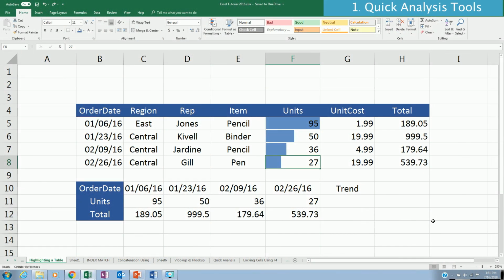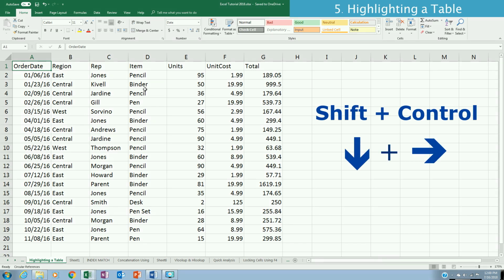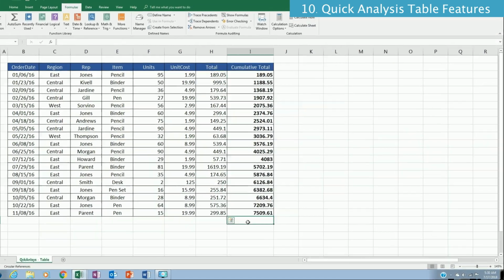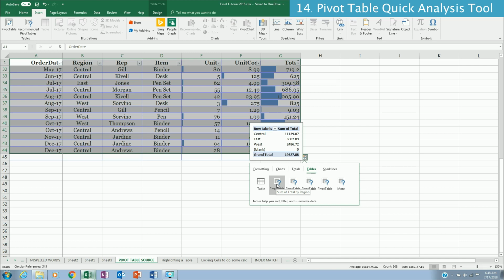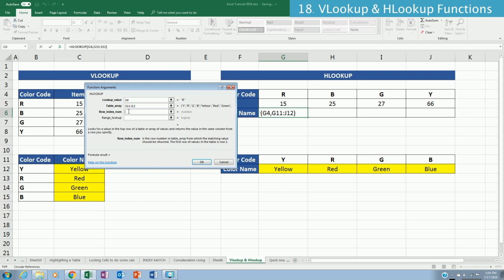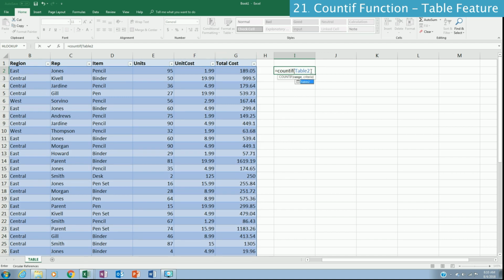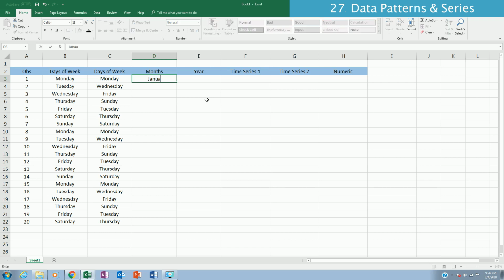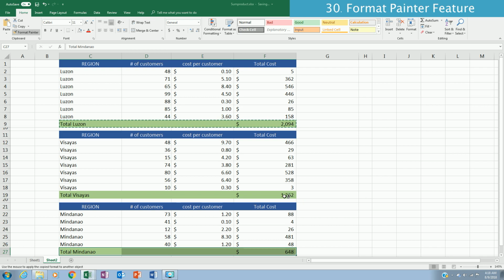Excel 365 - My Top 30 Basic Practical Uses of Excel 365 (Complete Version)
In my 27 years of using excel, I'm sharing my top 30 basic uses of it.  I learned all these both in school and in corporate world where I apply it everyday.    Some of the tricks I just learned recently as the software version improved as well.

The tips provided in this tutorial are mainly for new excel users, beginners who want to learn more and expand their knowledge in excel.   Below are the the tips and their respective timeframes.

(00:26) - 1. Quick Analysis Tool
(02:38) - 2. Populating Missing Column Values
(04:32) - 3. Concatenating Multiple Cells
(05:57) - 4. Adjusting Rows and Columns
(07:31) - 5. Highlighting a Table
(08:50) - 6. Inserting Rows and Columns
(09:42) - 7. F4 - Absolute Referencing
(12:19) - 8. Merging Rows and Columns
(13:41) - 9. Different ways in Removing Gridlines
(14:44) - 10. Quick Analysis Table Feature
(16:31) - 11. The use of ‘Tilde’ or ‘~’ shortcut key
(17:49) - 12. Index and Match Functions
(19:47) - 13. Format Cell Features
(22:14) - 14. Quick Analysis Tool on Pivot Table
(24:25) - 15. Transposing Data Table
(25:23) - 16. ALT + V + U  (in Full View mode)
(26:27) - 17. Different Ways in Sorting Data
(28:90) - 18. VLookup & HLookup Functions
(32:15) - 19. The Use of Goal Seek Feature
(35:14) - 20. Using ‘Format as Table’ Feature
(37:54) - 21. Countif Function w/in Table Feature
(39:36) - 22. Removing Duplicates
(40:34) - 23. Protect Sheets and Select Cells
(42:29) - 24. Wrap Text and Line Breaks
(43:28) - 25. Text to Columns
(45:00) - 26. ‘Control +’ Shortcuts from A to Z
(45:34) - 27. Data Patterns and Series
(48:05) - 28. The SumProduct Function
(49:59) - 29. Freeze Panes and Shortcut Keys
(53:43) - 30. The Trick using Format Painter

There will be a 4 video parts created separately and will be posted in youtube.   This is the end-to-end version of the tutorial.